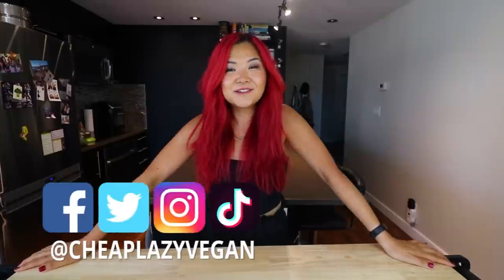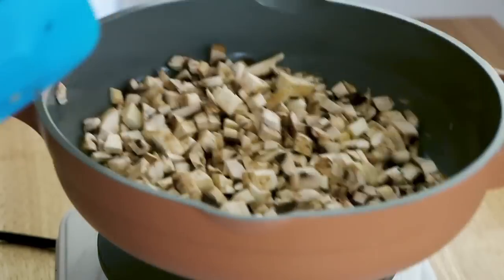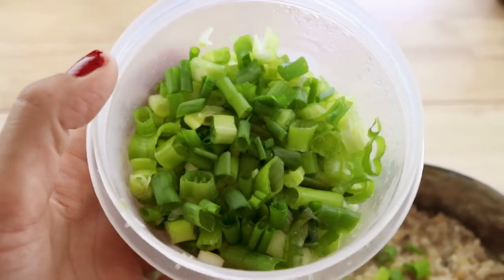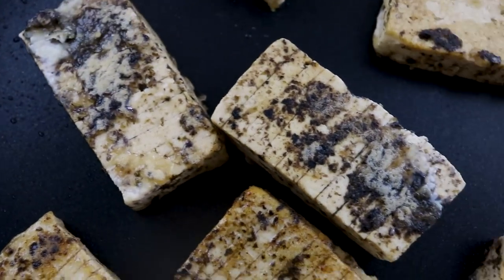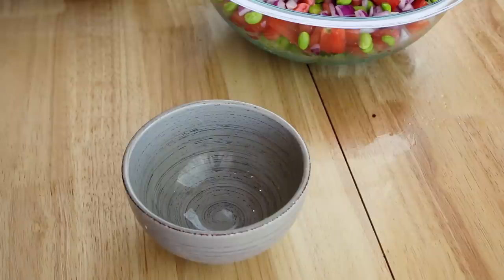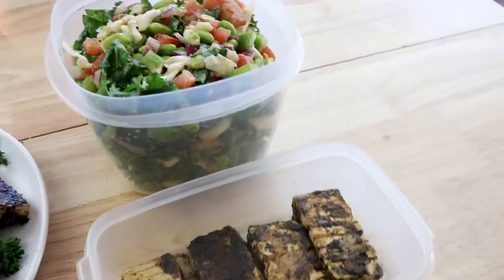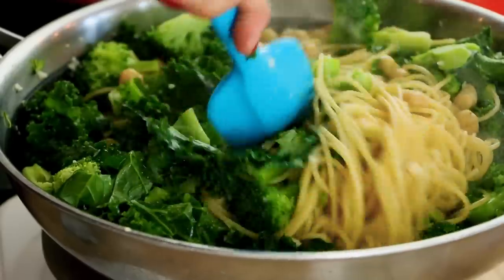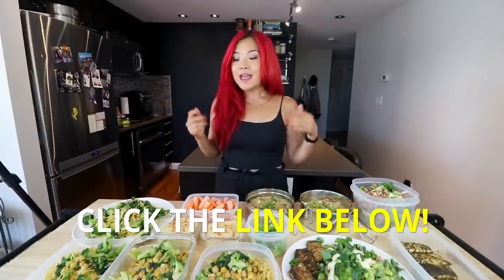Vegan High Protein Meal Prep For Weight Loss! (Budget Friendly Plant Based Meals)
TIMESTAMPS
0:00 Intro
1:45 High Protein Vegan Congee
4:32 Oil-Free Hummus & Carrots
5:48 Vegan Fish Fillet & Salad
9:54 Kale & Broccoli Pasta